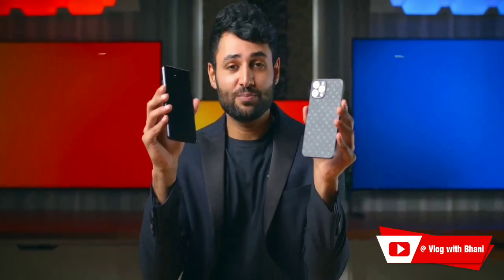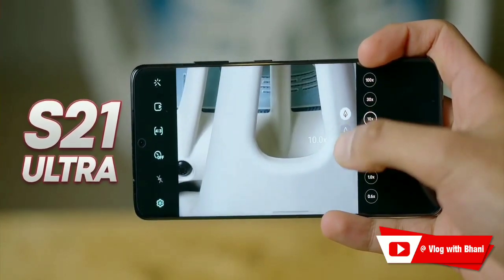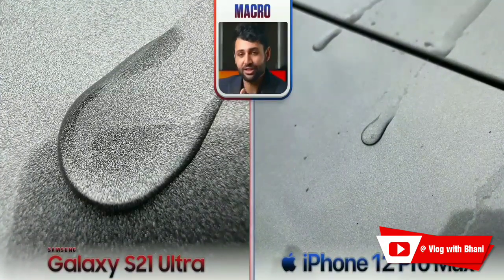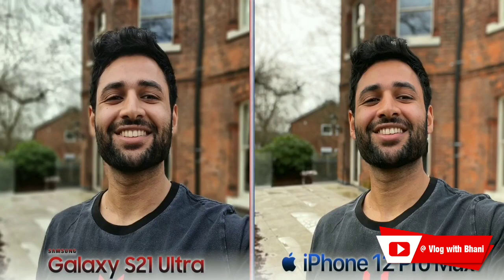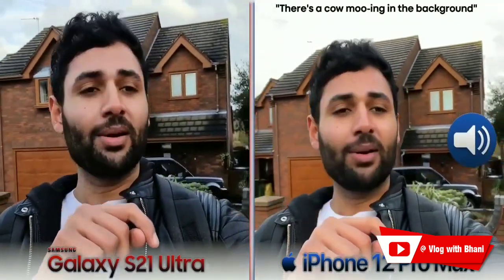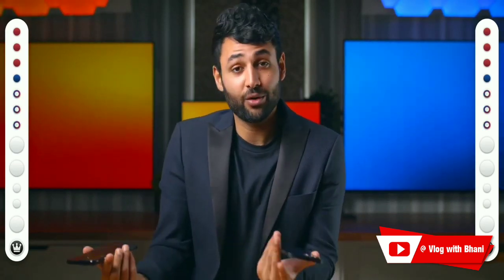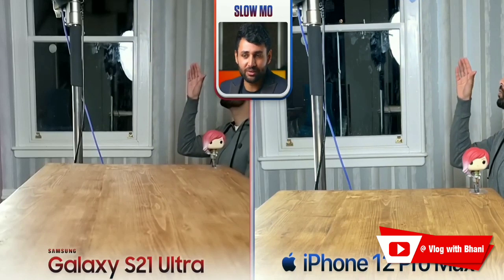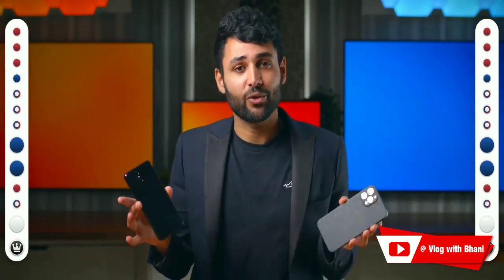Samsung Galaxy S21 Ultra vs iPhone 12 Pro Max Camera Test Comparison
Samsung Galaxy S21 Ultra vs iPhone 12 Pro Max Camera Test Comparison Complete.. if   you like this stuff then must like share our video and subscribe our channel for further informative stuff..